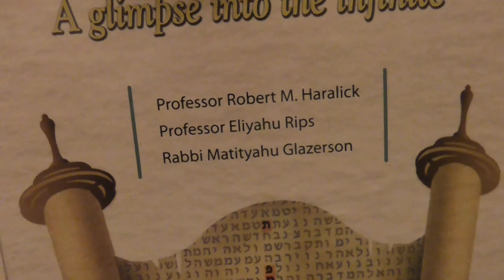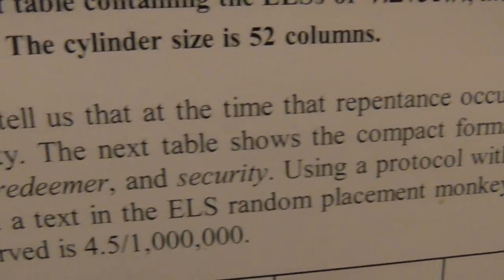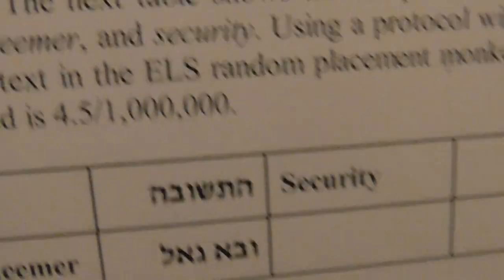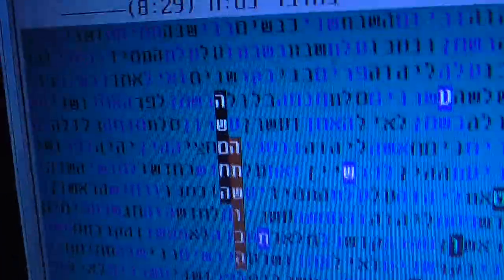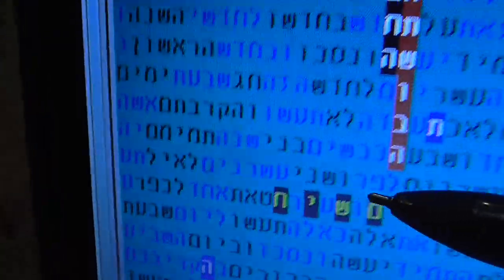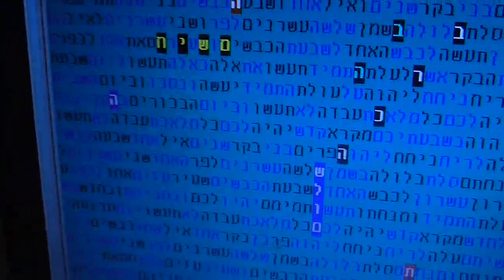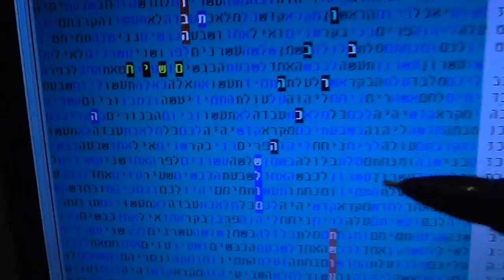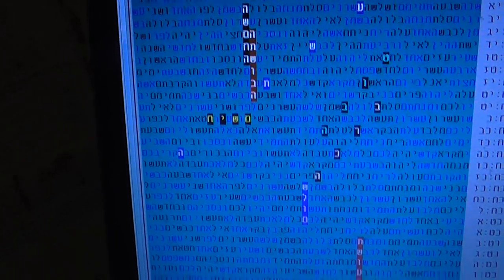Mashiach Joy Peace Blessings Repentance in bible code Glazerson